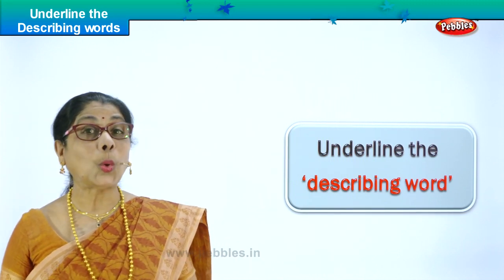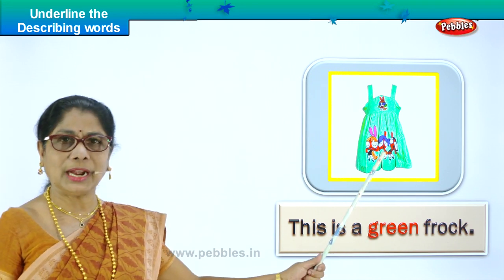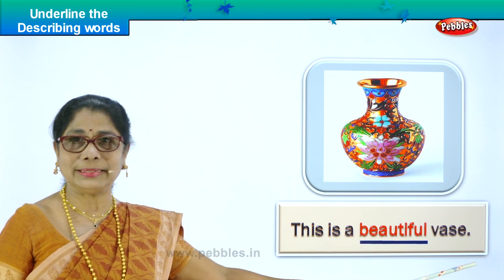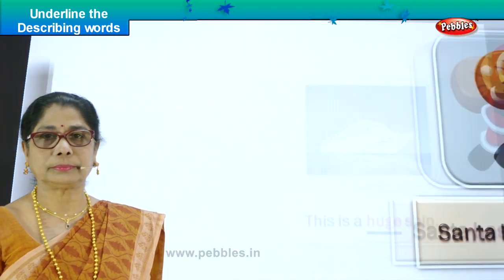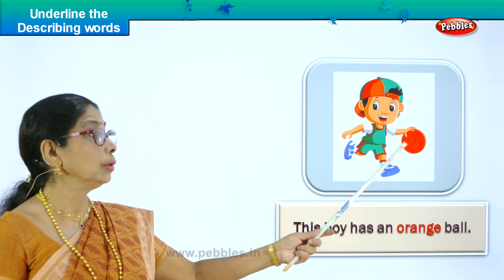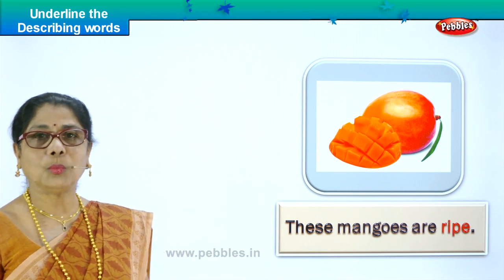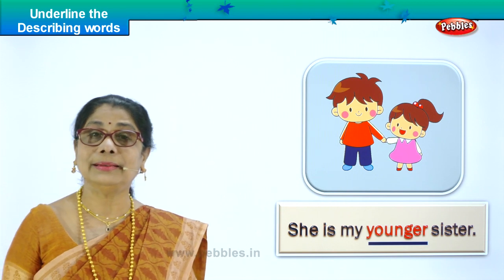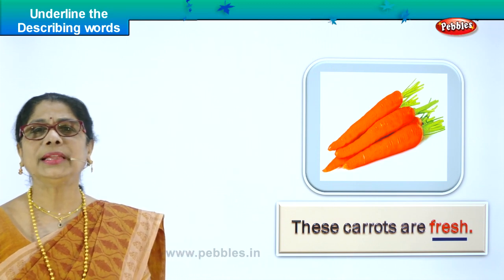Underline the describing words | ENGLISH GRAMMAR CLASS - 1 | Learn Grammar for beginners Part-66